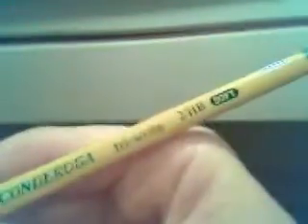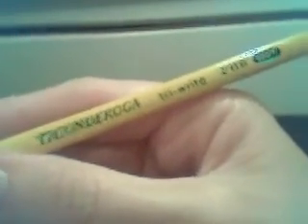How to hold a pencil properly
Beginning Students